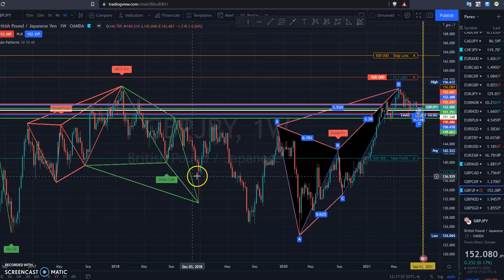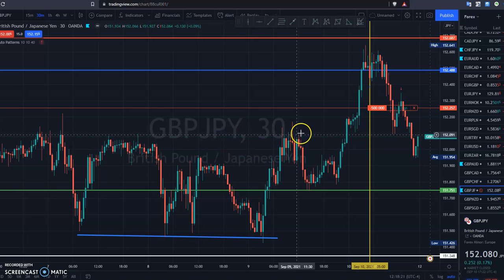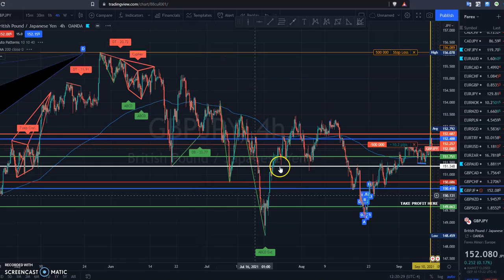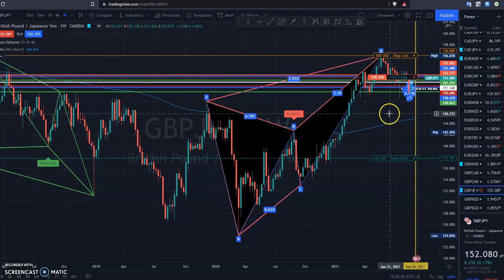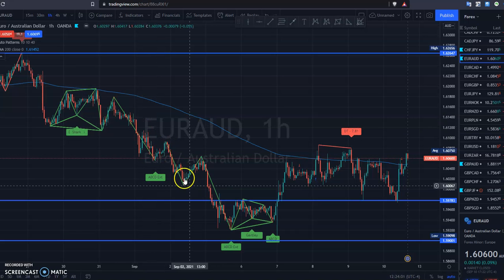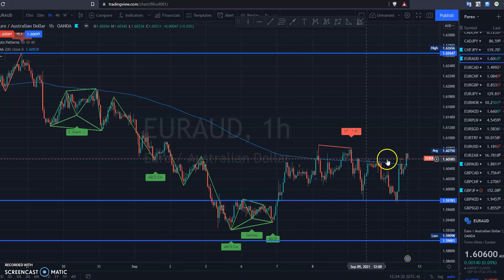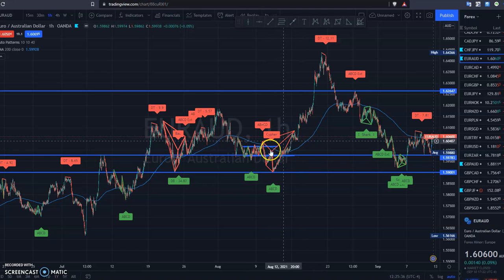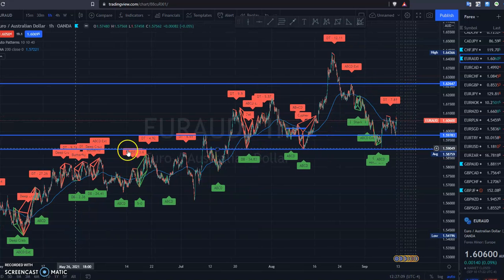Konnect One Forex Signals Weekly Outlook: Truth About Harmonics